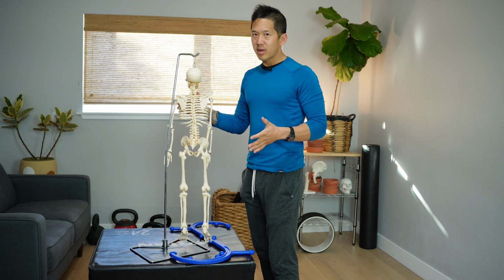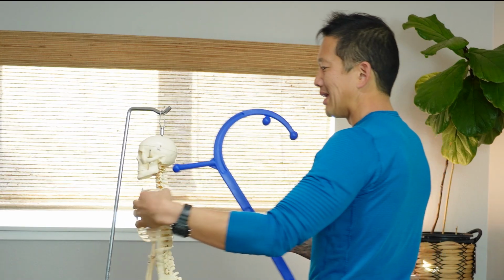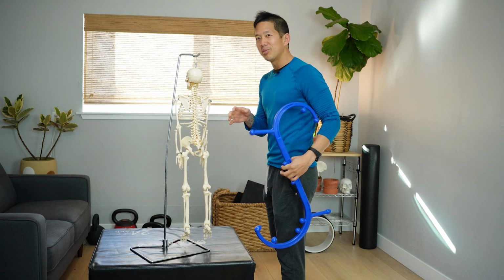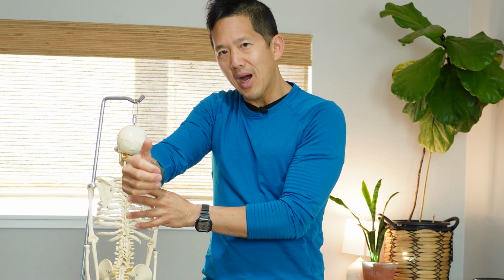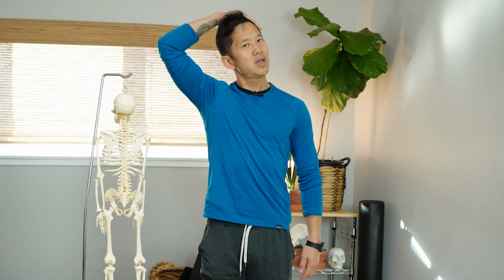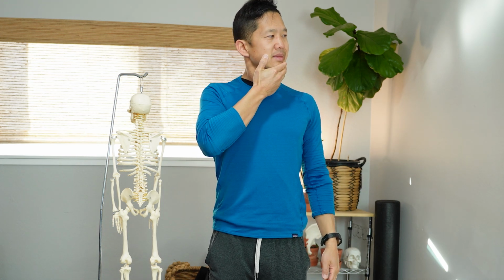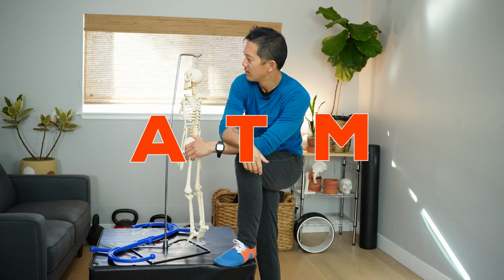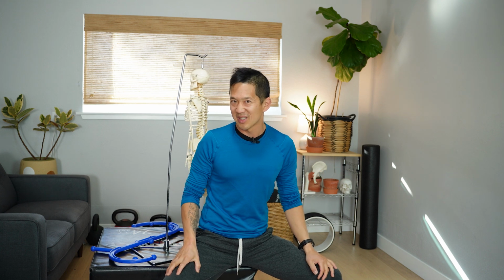Can't Turn My Head and Neck! (My son was CRIPPLED)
What do you do if you can't turn your head and neck to the left or right? Here are stretches, exercises, and massage techniques to unfreeze a stiff neck.

If your neck is stuck and you can't figure out how to get it to unfreeze so you can turn your head, this video will help you out. You'll learn several neck exercises and stretches to fix a frozen neck. These are simple alternatives to a chiropractor to help you fix your neck when you can't turn your head.